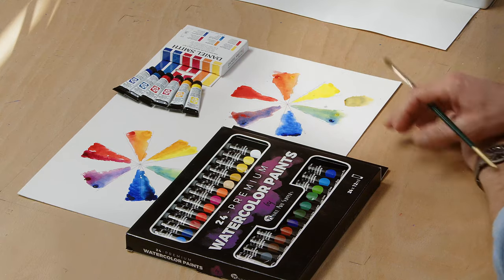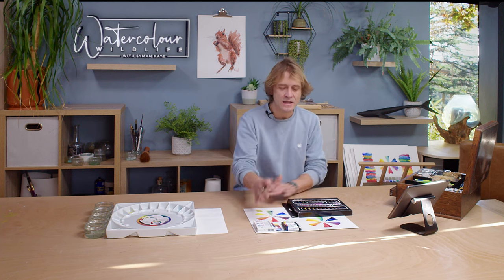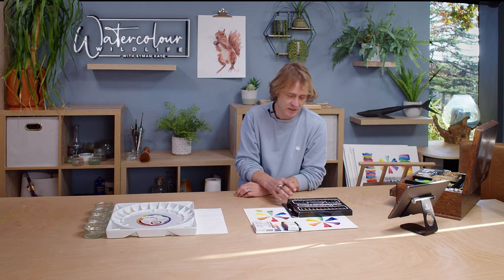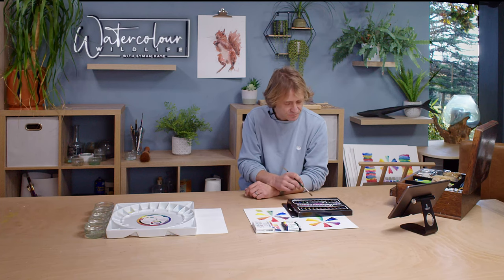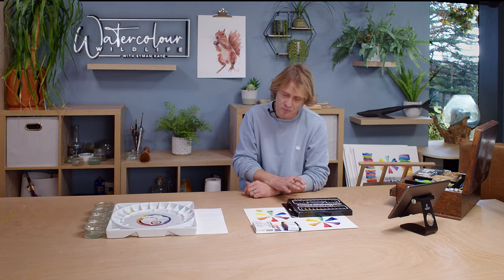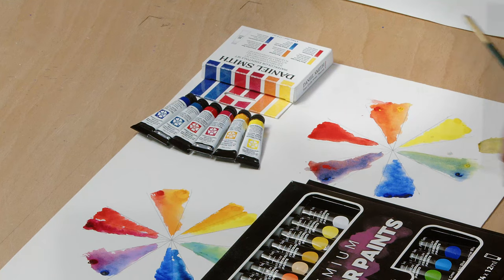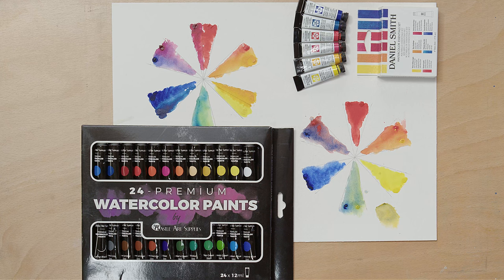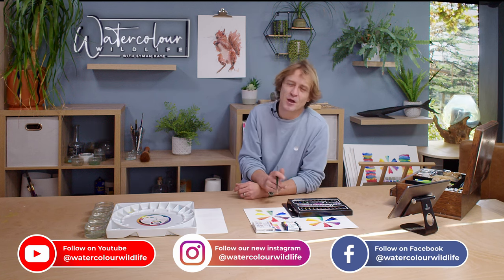Watercolour Paint Quality Comparison £24 24 Colours Vs £35 6 Colours?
Comparison between Daniels Smith @DANIELSMITHArtistColor   Professional Watercolour Essentials Set six colour Vs Castle Art Supplies 24 colour "Premium" watercolour paint set.  Why is expensive paint expensive I'll give you the answers here.

This video is part of a website dedicated to painting animals in watercolour with Syman Kaye